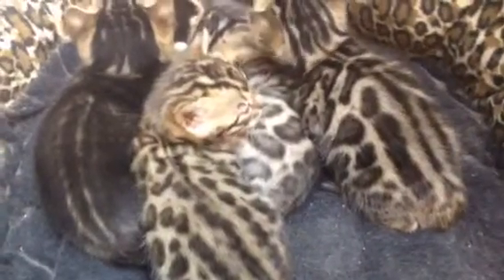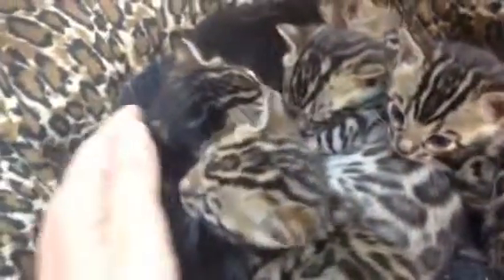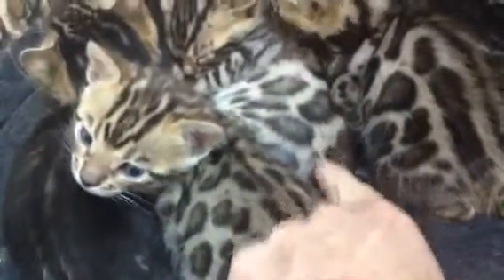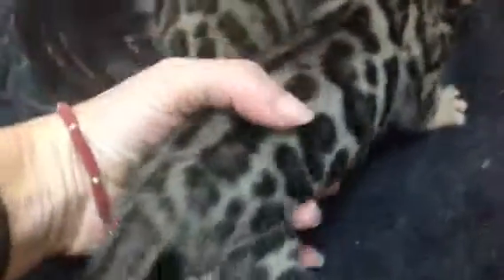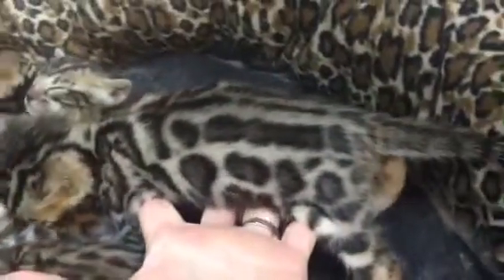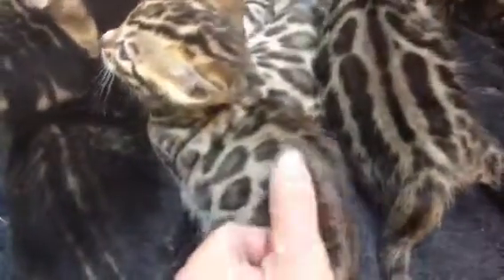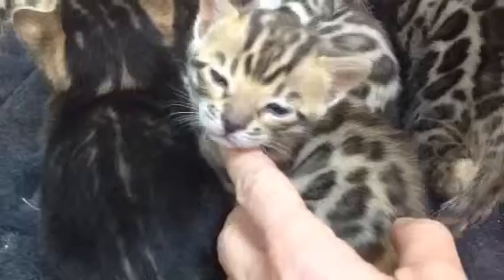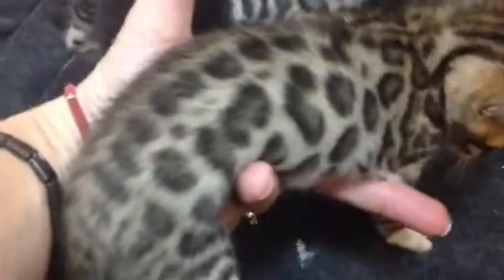Hearts Desire and Maverick kittens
Born April 8:14